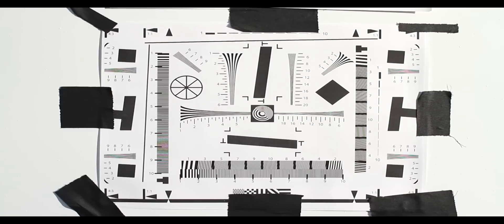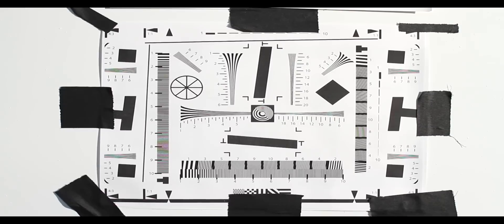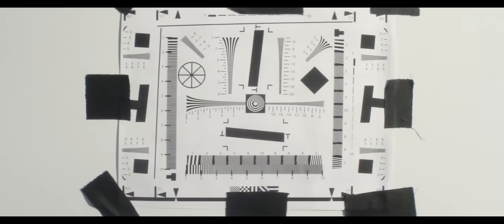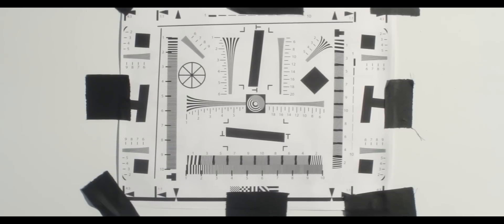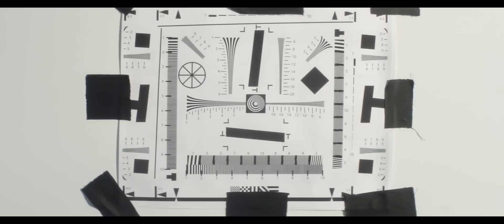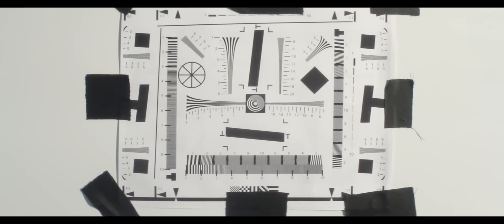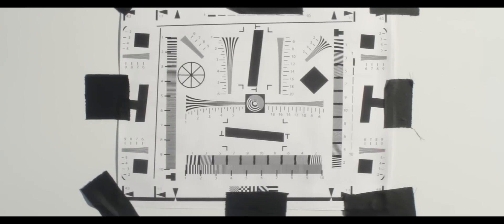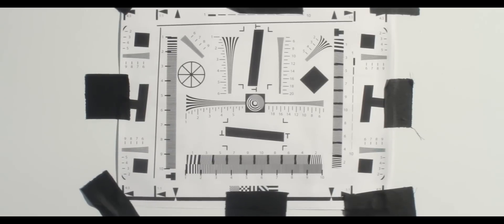Canon 7D 60D t2i Moire Fix - OLPF with Anamorphic Adapter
The last resolution chart shows the prototype OLPF for the Canon 7D. I'm not going into specifics of the filter right now, but I am giving you the results.

This filter could be applicable to other similar cameras like the Canon 5D Mk2, 60D, t2i and t3i